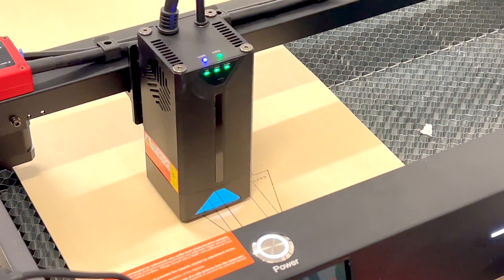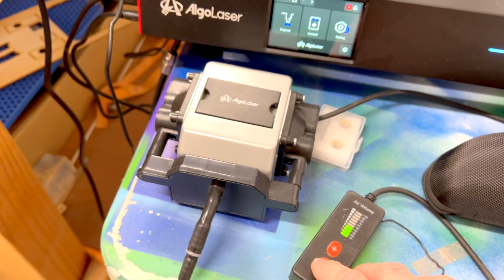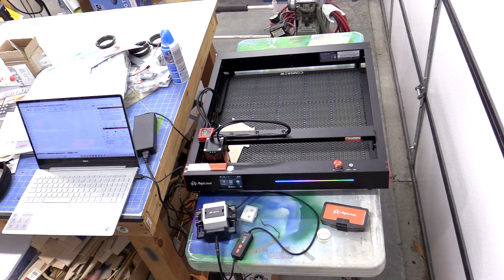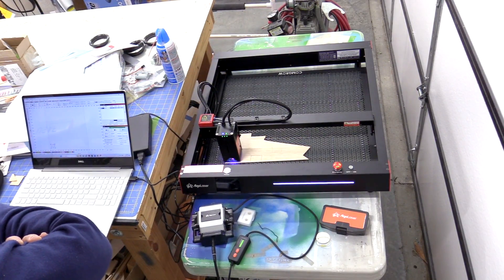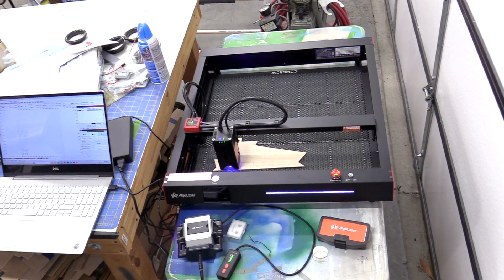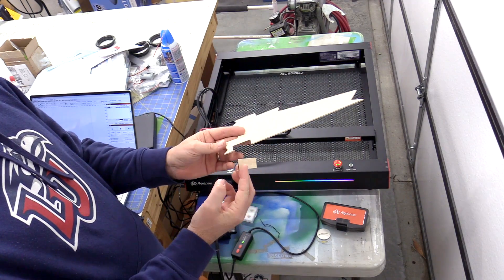The Transforming Power of Laser Cutting: AlgoLaser Delta 22W Review!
Is laser cutting with the AlgoLaser Delta 22W going to transform your builds?  It will most certainly make them easier!  Join me in this detailed review of the AlgoLaser Delta 22W Laser Engraver. We'll explore its setup, ease of use, and performance capabilities. I'll guide you through its features, demonstrate some test cuts, and share insights on the software. Whether you're a hobbyist or a professional, this video offers a clear look at what the AlgoLaser Delta 22W can do for your projects. Find out if this laser engraver is the game changer you've been looking for!

00:00 I know what you're thinking!
00:22 The AlgoLaser Delta 22W Laser Engraver & Laser Cutter
01:11 What's in the Box?
02:10 Laser Cutter Assembly
03:38 Setup & Use
04:48 First Cuts
05:21 Test Project
06:03 Lightburn Software
07:14 Cutting & Engraving Settings
08:40 Laser Cooling & Safety
09:51 Plans for the Laser Cutter
10:48 My Thoughts
11:21 Where to get the AlgoLaser Delta 22w